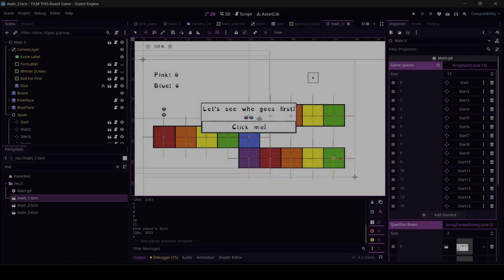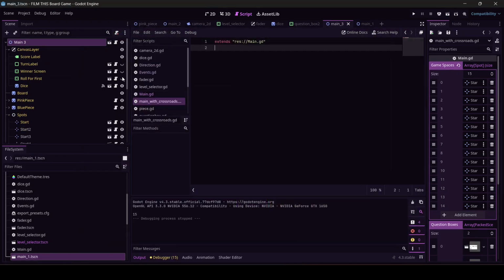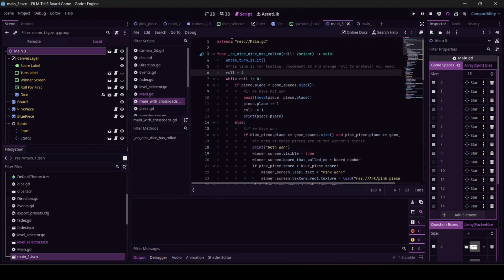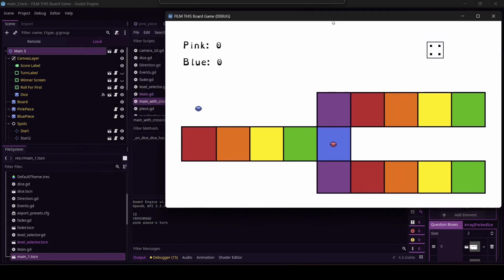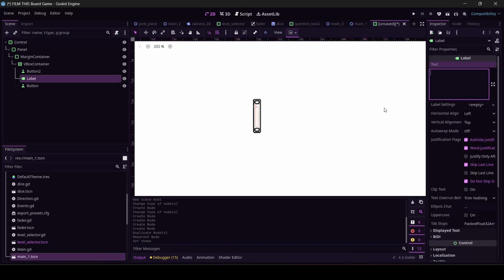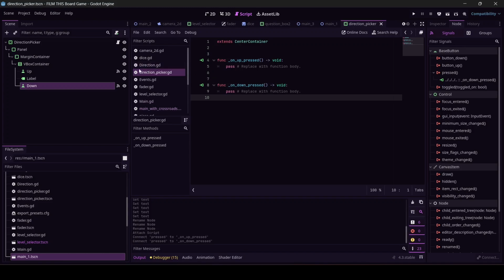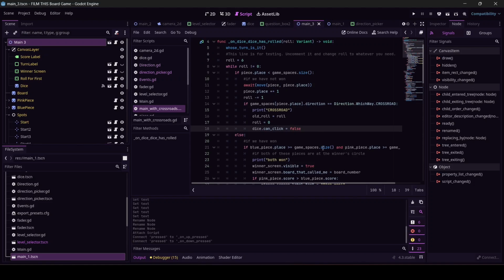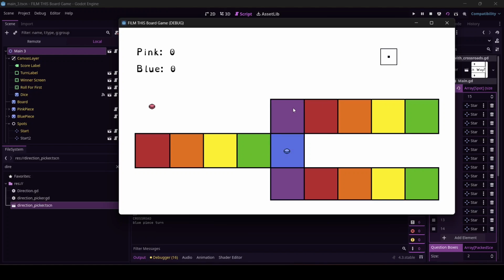Godot Board Game Tutorial 38 -- Crossroads Part 1